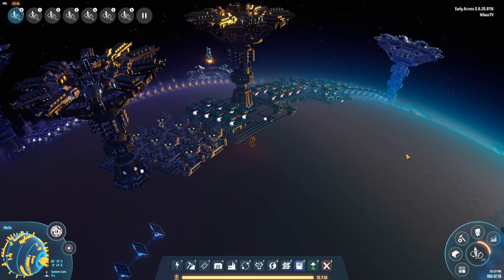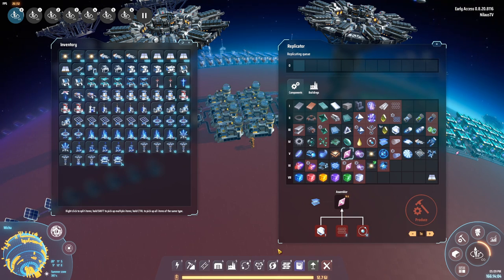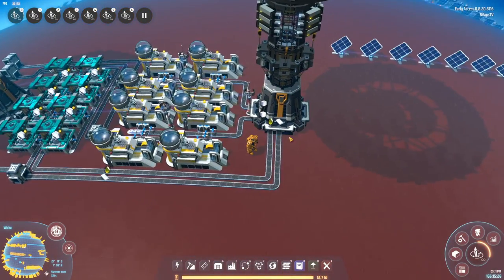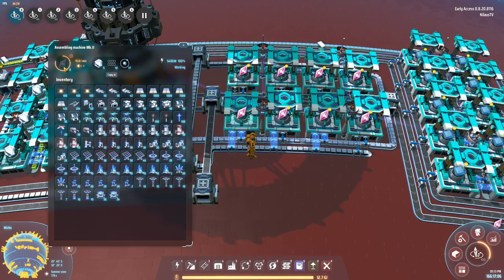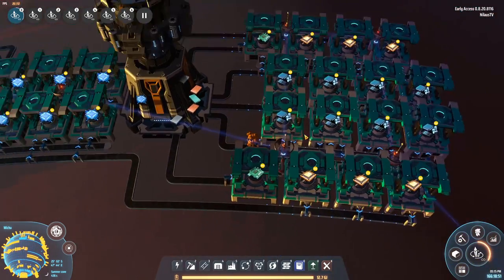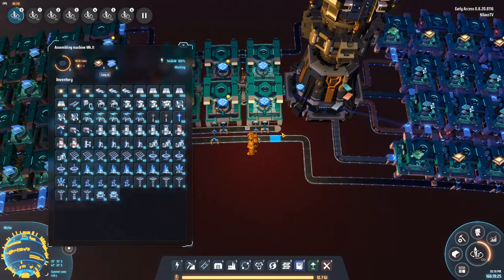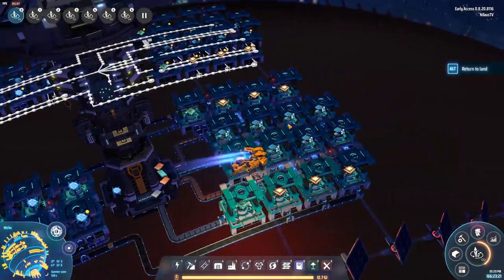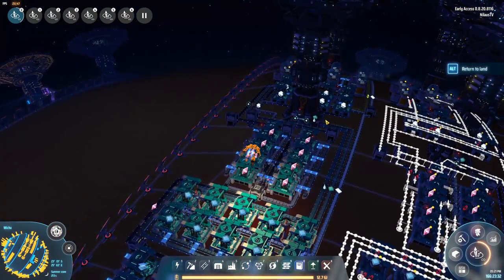QUANTUM CHIPS Running low? Never Again! | Dyson Sphere Program Master Class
SCHEDULE:
YouTube: Tuesday, Thursday and Sunday at 16:00 CEST

RESOURCES:
Seed: 97858565